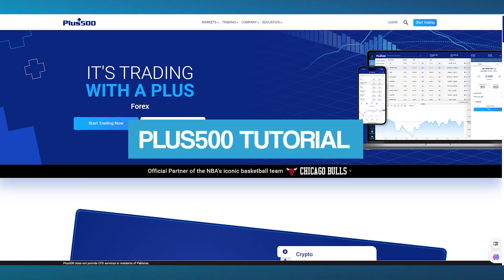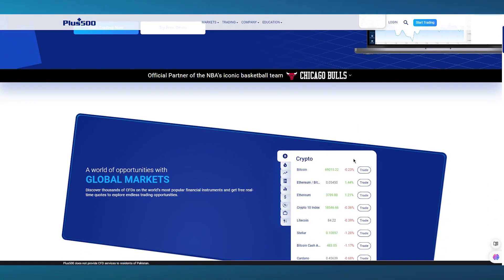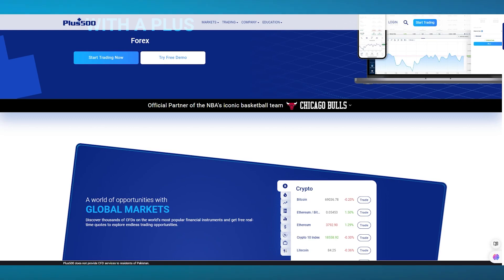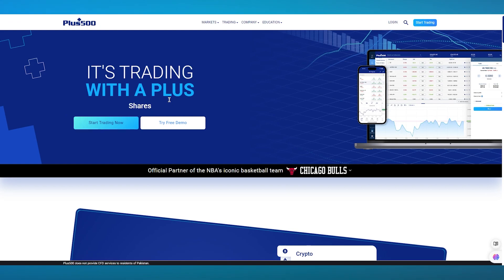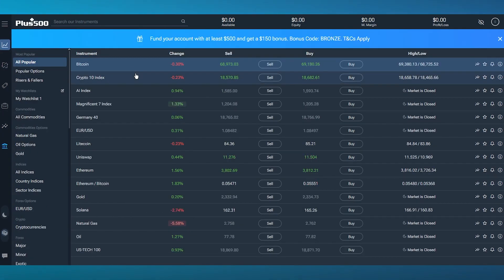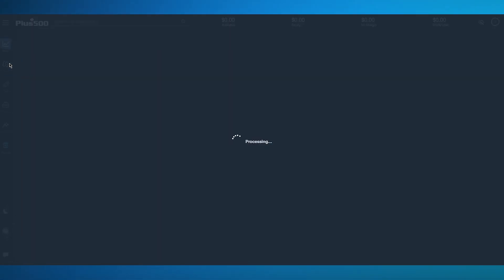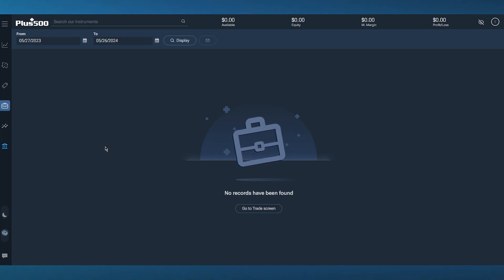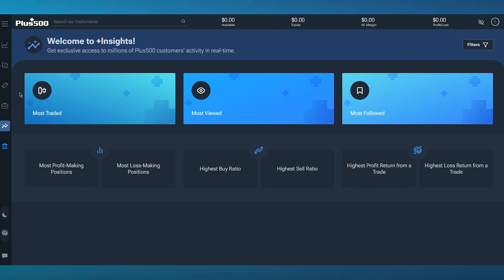Plus500 Tutorial For Beginners 2024 | Plus500 Trading Platform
In this video, we show you Plus500 Tutorial For Beginners 2024 | Plus500 Trading Platform